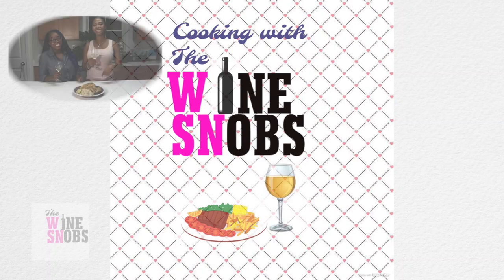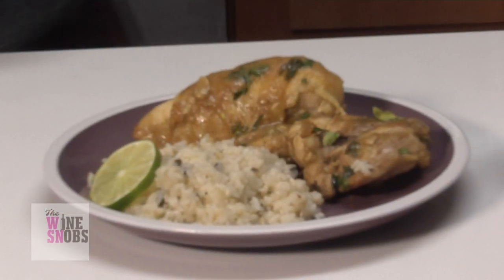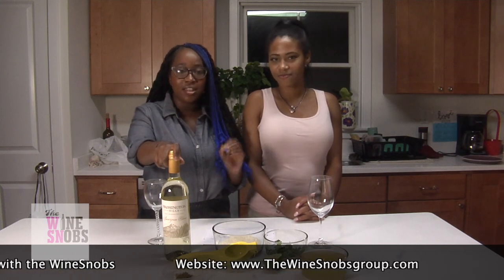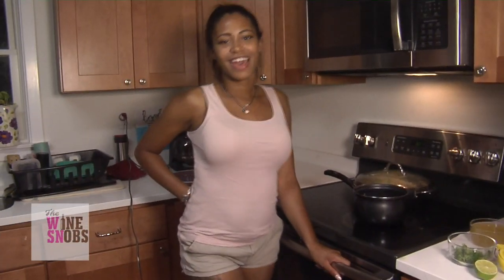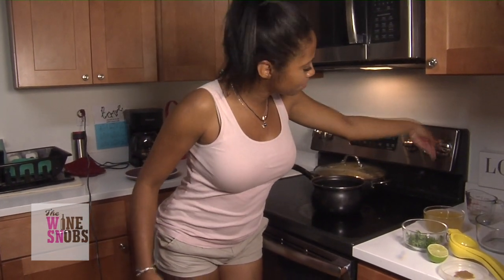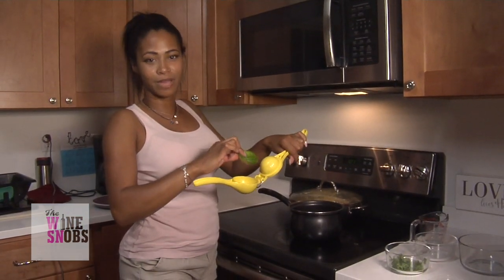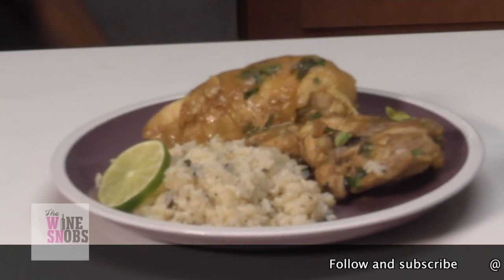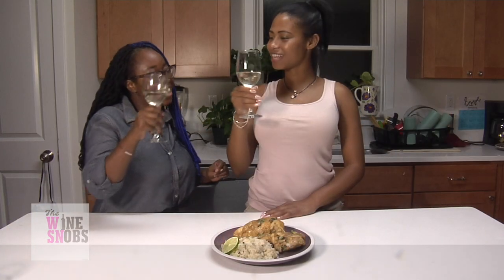20 Min: Wine Infused Cilantro Lime Rice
First: Please excuse the kids in the background Jade, Jasmine (producer) and I are all mothers and the all kids were home.
Please enjoy this 20 minutes Sauvigon Blanc infused cilantro lime rice .

***Recipe***
1 cup long grain rice
2 tablespoons fresh lime juice
1 teaspoon lime zest
2 tablespoons chopped cilantro
1/4 teaspoon cumin
1/2 teaspoon salt
1 13/4 cup chicken broth
1/4 cup Sauvigon Blanc wine